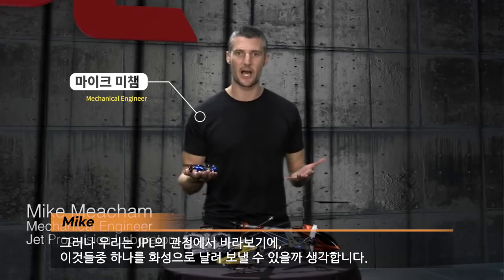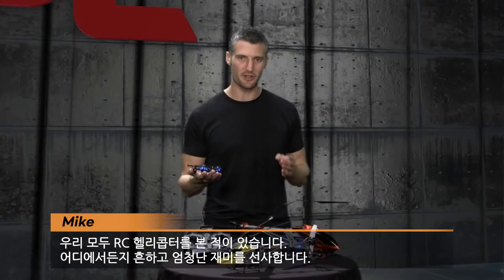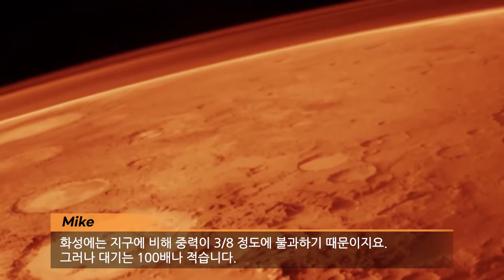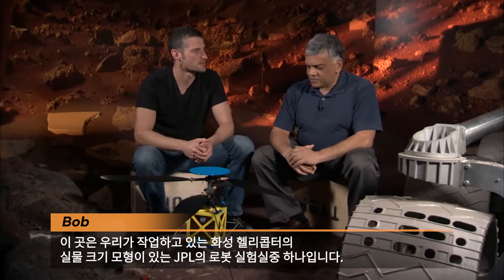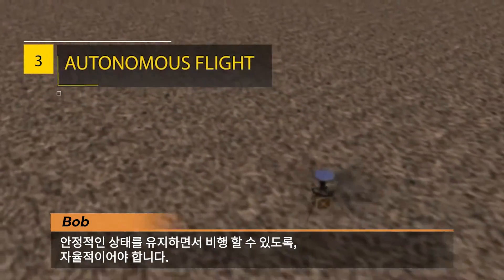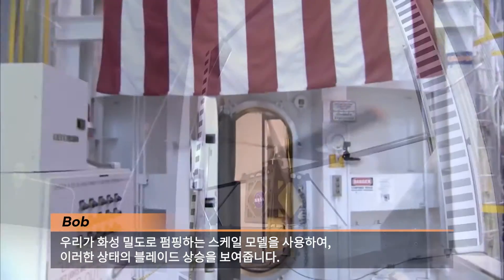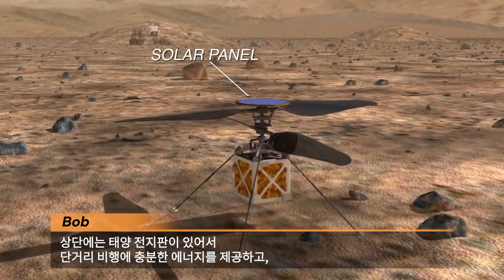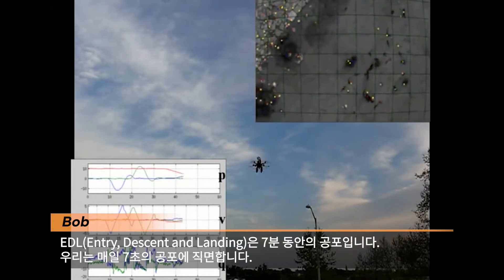#51. 화성 헬리콥터(Mars Helicopter)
NASA Series(나사 동영상 시리즈)

한국과학우주청소년단은 학생들이 쉽고 재밌는 과학우주 관련 주제들을 온라인으로 제공합니다.

이 교육용 비디오들은 미국 나사에서 제작되었으며 “NASA” 채널을 통해 보급되고 있습니다.

여러분들의 이해를 돕기위해 한국과학우주청소년단에서 한글 자막을 넣었으며 이 해석판을 나사에서 보증하지는 않습니다.

동영상 컨텐츠는 자유롭게 공유할 수 있고 저작권에 접촉되지 않습니다만, 나사 로고나 엠블럼의 따로 사용은 금지임을 알려드립니다.(The video contents can be freely shared and do not conflict with copyright, but individual usages of NASA logo and emblem are prohibited.)